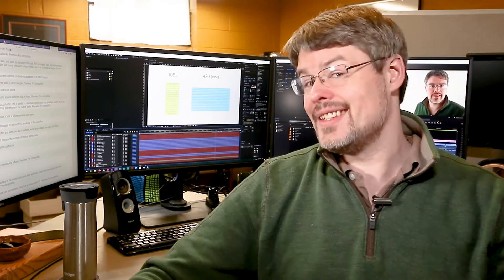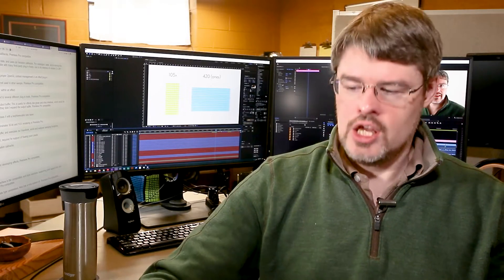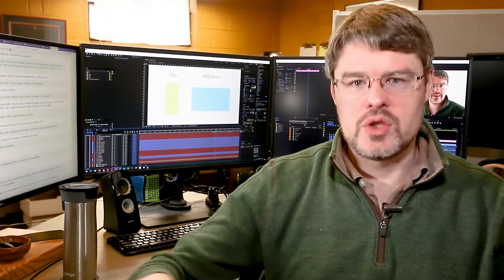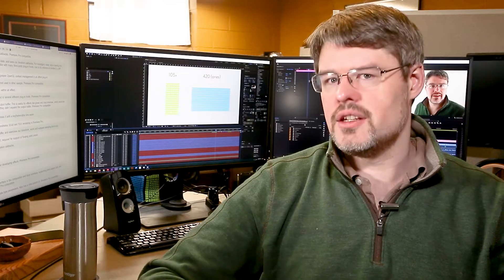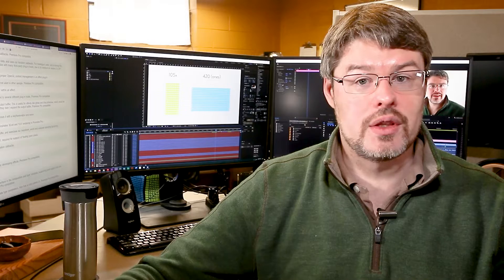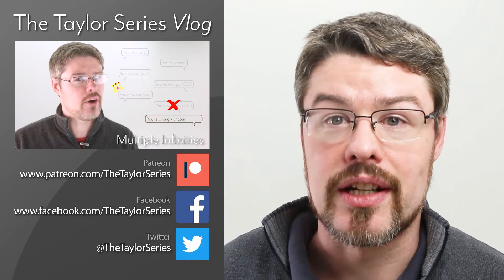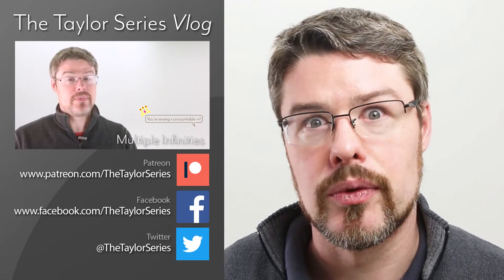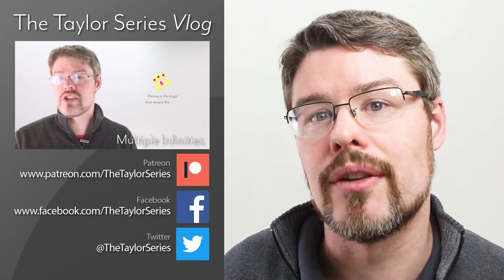Challenges in Math #7: Showing Work!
In today's Vlog, I talk about the most controversial topic ever: whether or not you should show your work. Spoiler alert: yes, but there are good reasons. :)